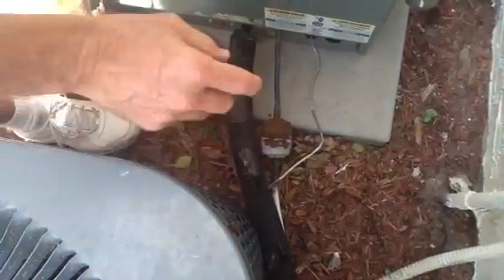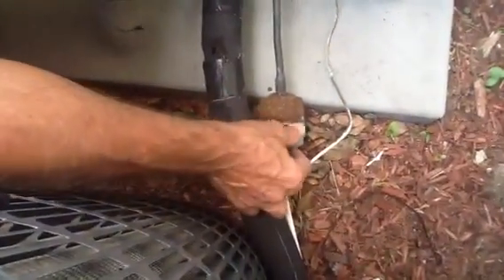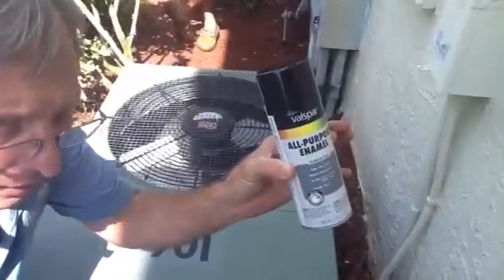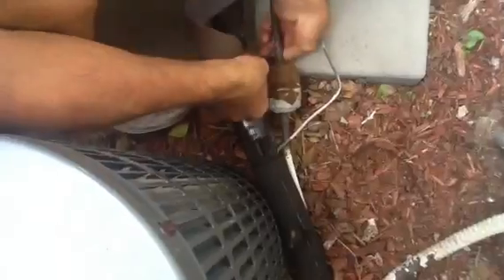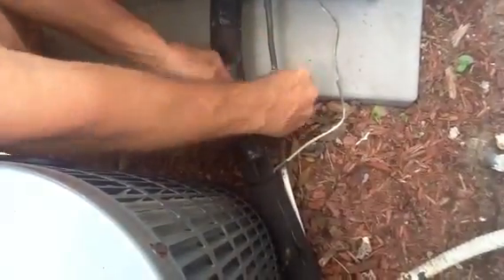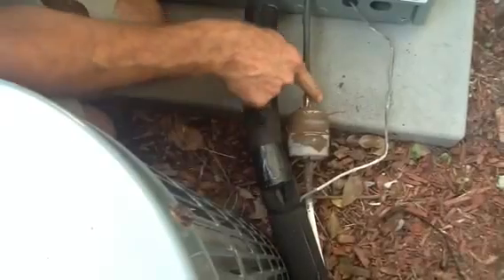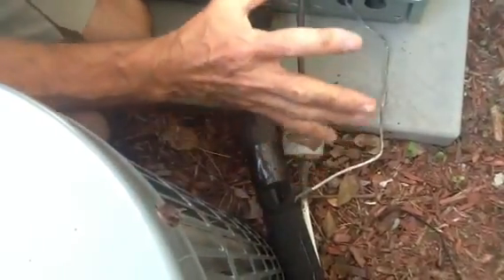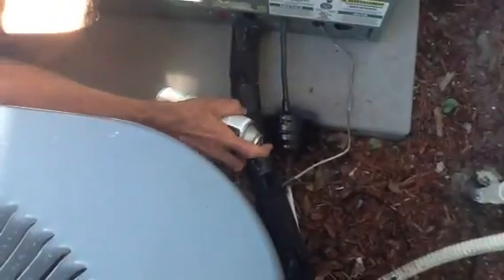Doctor Up a Rusty Filter Drier: